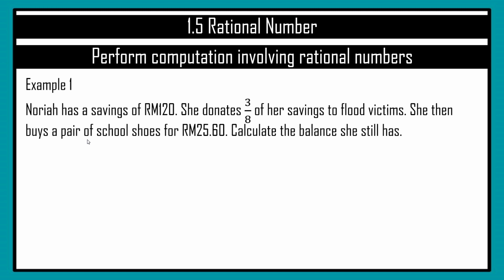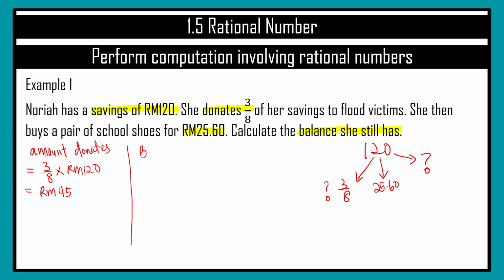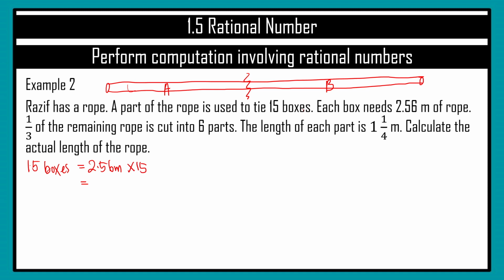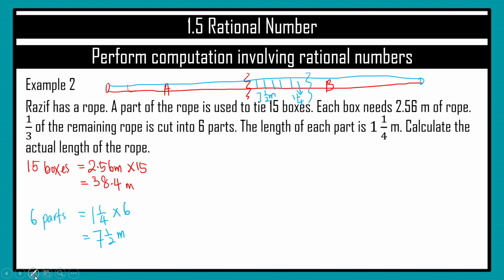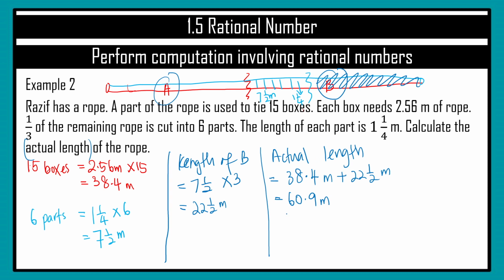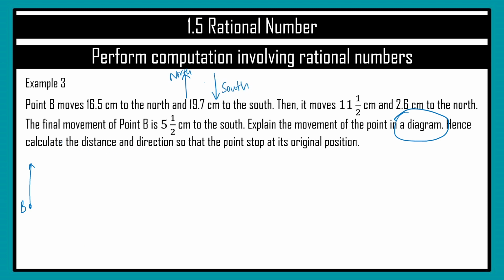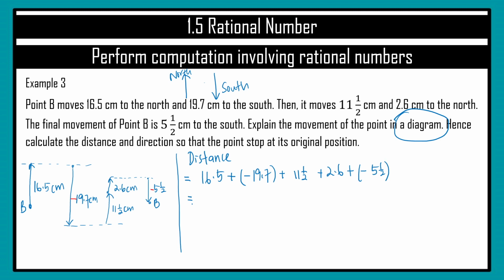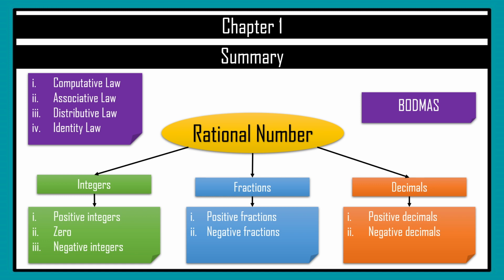1.5 Rational Number | Mathematics Form 1 | Part 2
This is Chapter 1, Form 1 Mathematics (DLP), Subtopic 1.5 Rational Numbers.
This video consist of two parts, this is the second part.